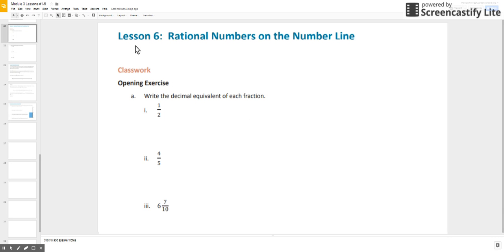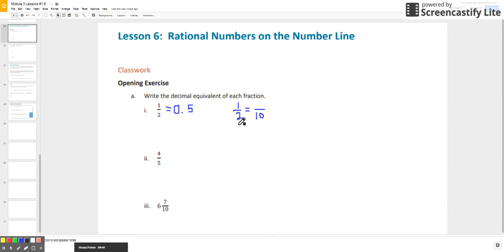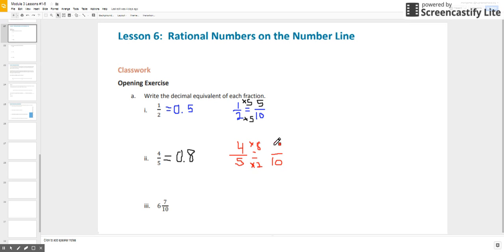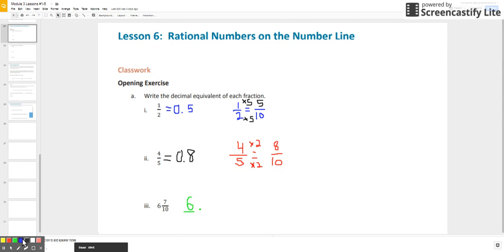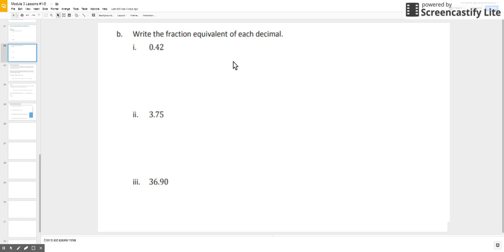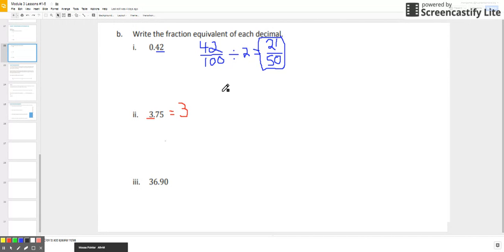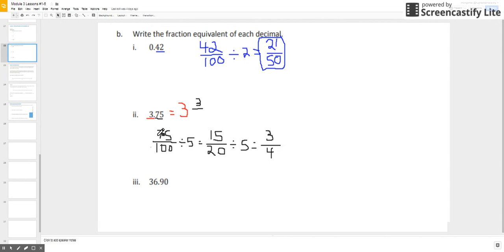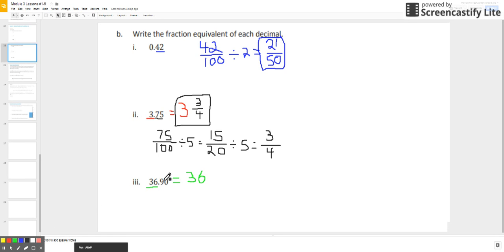M3 L6 Part 1